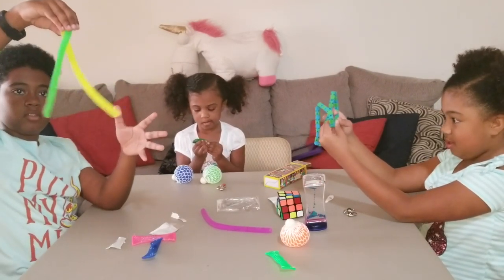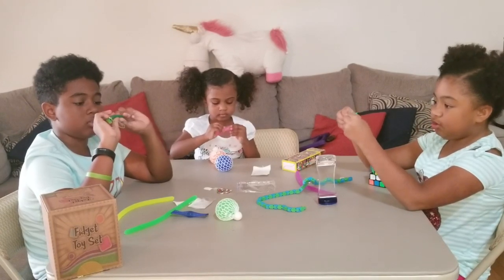Fidget Toy Box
JF4Kids open a surprise fidget toy box. Fidgets can be fun and relaxing.